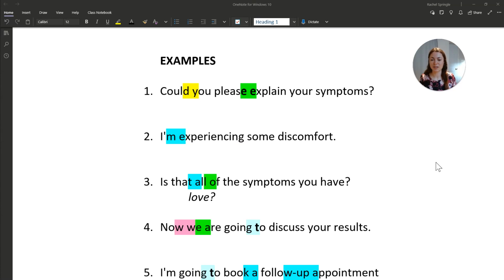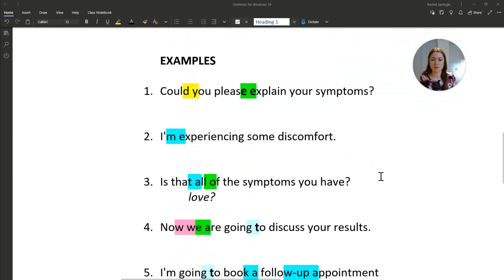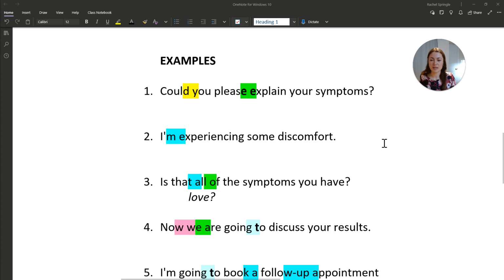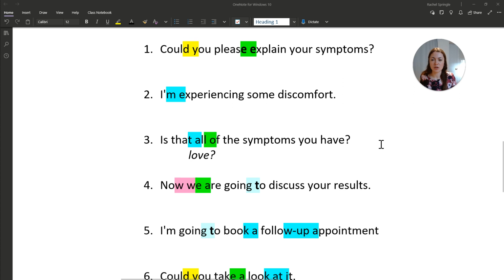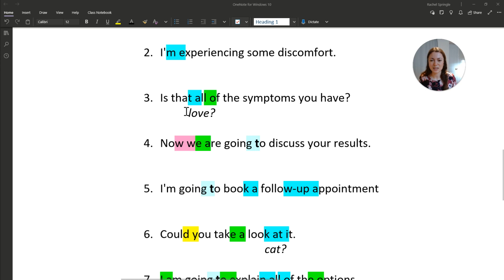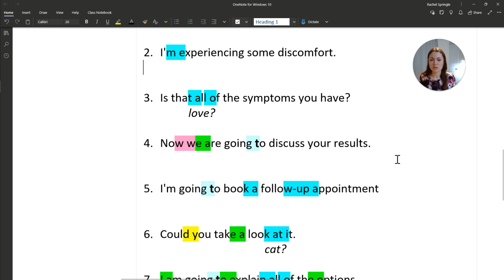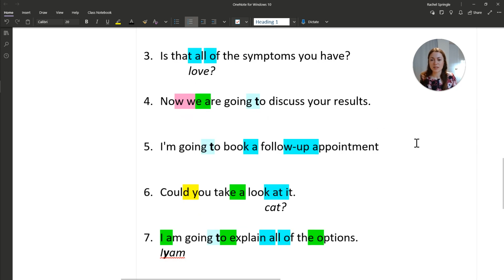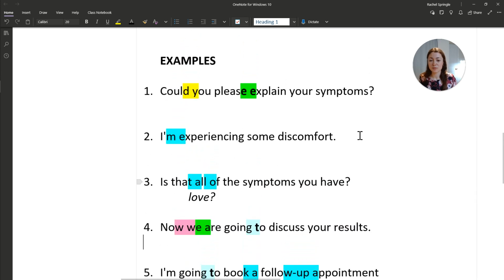Sound Changes in Natural English Speech - Part 3 (Examples)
What characterizes natural English speech? Find out more here!